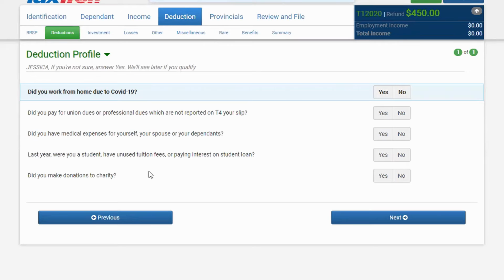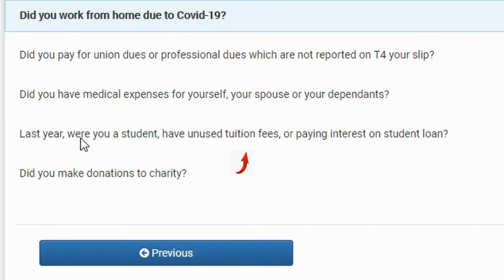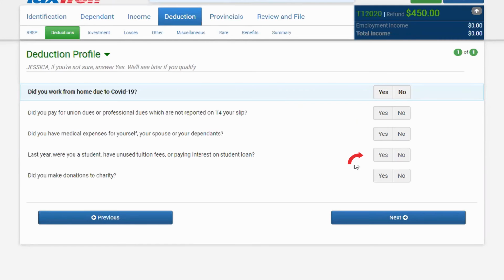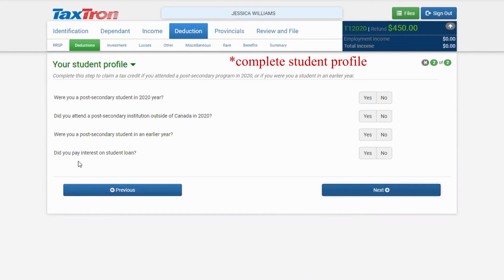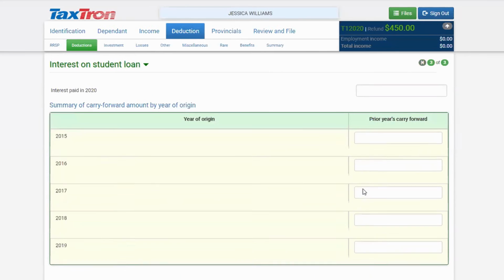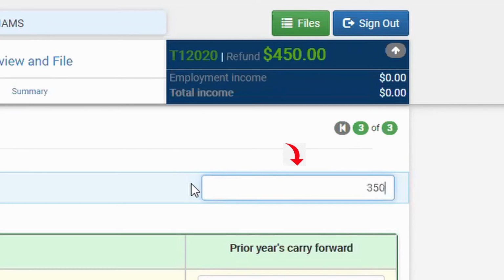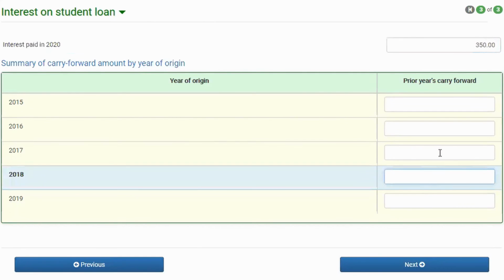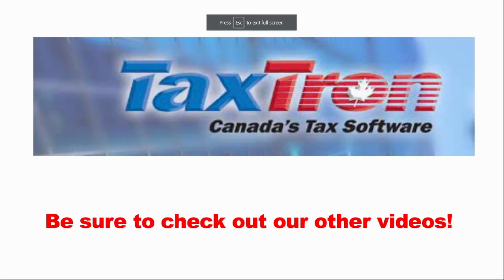How to report Interest Paid on Student Loan by using TaxTron Web?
Interest Paid on Student Loan Tutorial